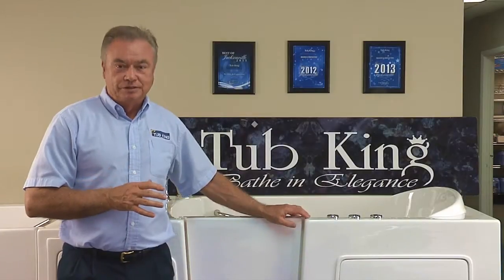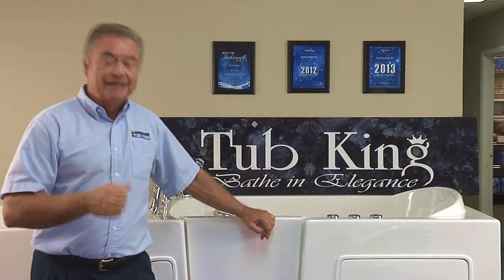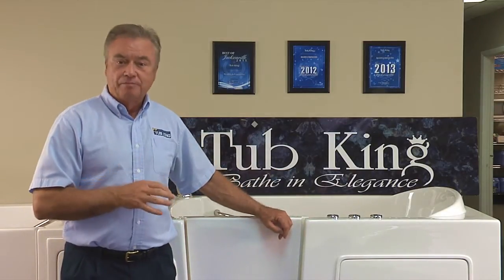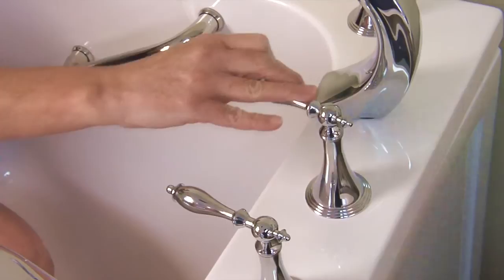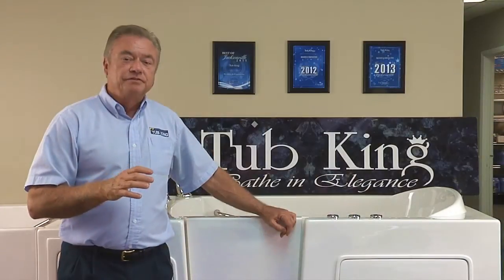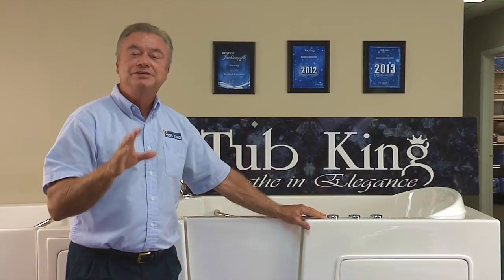Handicap Walk-in Tubs by Tub King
Have you ever wondered if a bathtub could make a difference in your health? What would happen if your age was starting to challenge your mobility or if we're injured and lived alone or wanted more independence? Most people take baths for granted until there is a health related problem that interferes with bathing. More than that, most of us live stressful lives and nothing is more soothing than a hot bath. That being said, choosing the right bathtub can make all the difference.